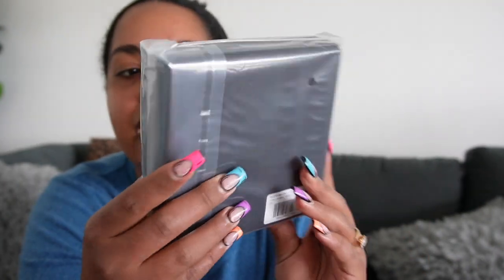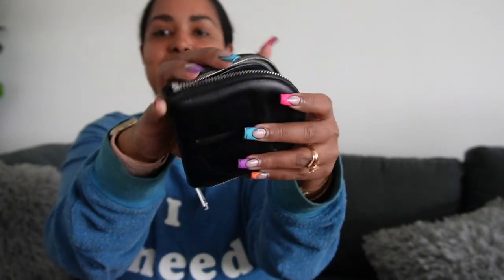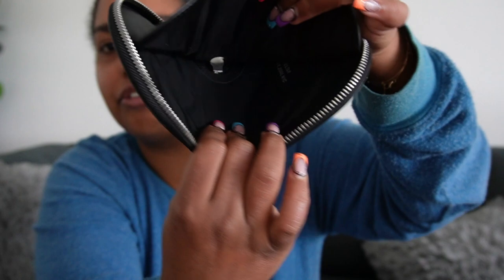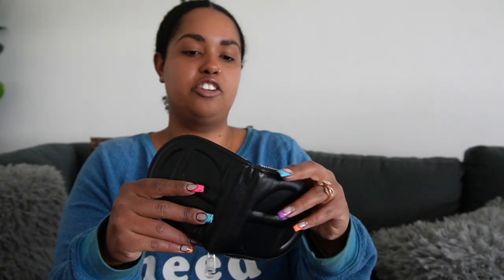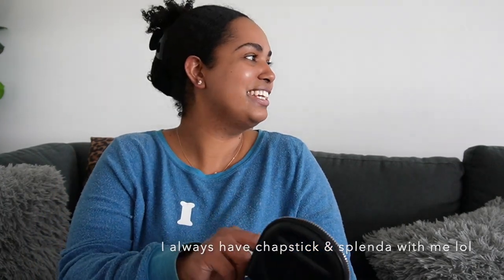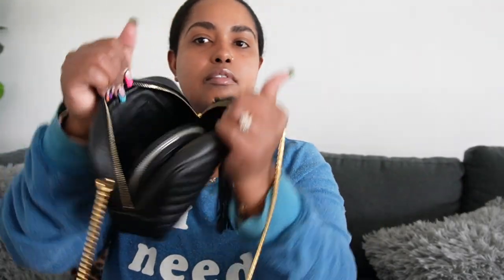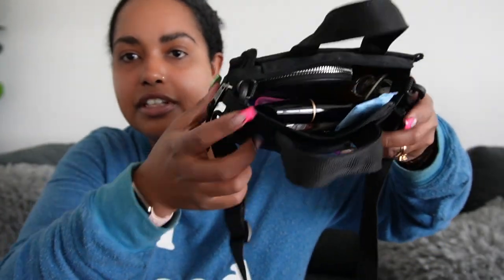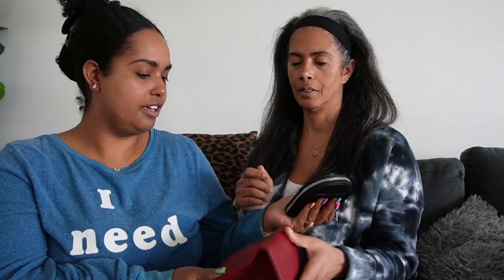BRAND NEW Telfar Wallet Unboxing Ft. Surprise Guest!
Happy Maya Monday Y’all! 😎I know you are expecting part 1 of my Super Sweet 16 Vlog but unboxings come first lol!!🤭 Please enjoy this unboxing of the BRAND NEW Telfar Wallet in Black with a special guest (my mom Lisa) lol! I have to say filming a wallet review is VERY different from a purse review & my guest was distracting me so apologies lol! I wanted to post this video ASAP because I know people are curious about the drop and what the wallets actually look like in person. So I literally just finished unboxing, filming, and editing. I am so happy I got one because I am VERY pleasantly surprised😍 I hope you guys enjoyed this unboxing as much as I did. Please make sure you tune in next week for my Super Sweet 30 Birthday Vlog! MAKE SURE to turn on your post notifications so you don’t miss my Diiirrrttyyy 30 Halloween Hoedown Super Sweet 30 Episode🤭!  My entrance/surprise performance is one for the books! I hope you all have been having an AMAZING 2023. Have a fantastic, productive, safe, and happy week ahead.

Instagrams - @mayavanbarclay & @inmayasbag

Time stamps:
00:00 - Intro
02:55- What Fits?
06:50 - Close-Up Product Detail Shots
07:12- How it Fits in a Purse
09:09 - Final Thoughts & Thanks for Watching!